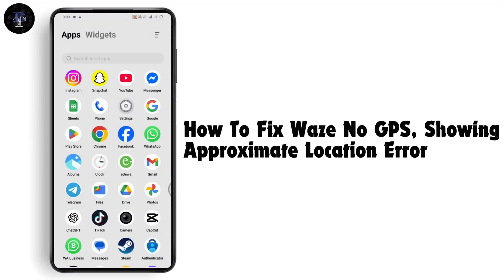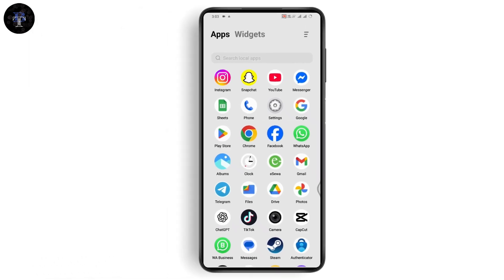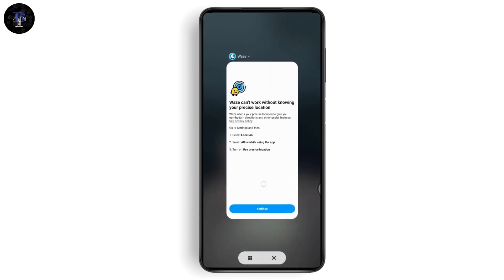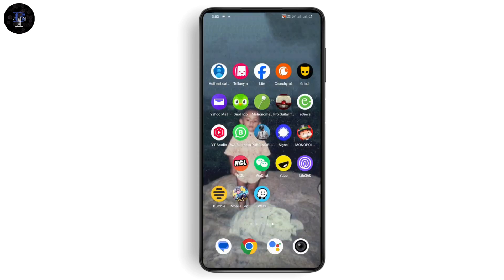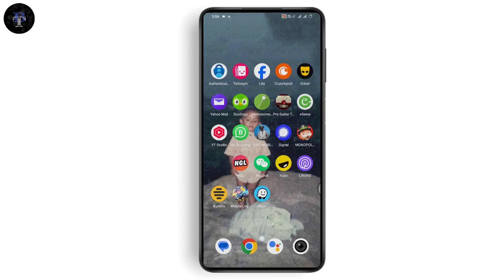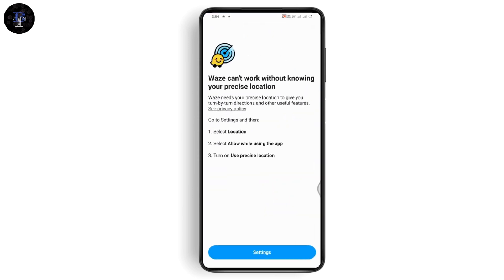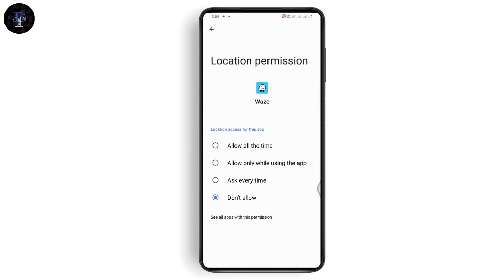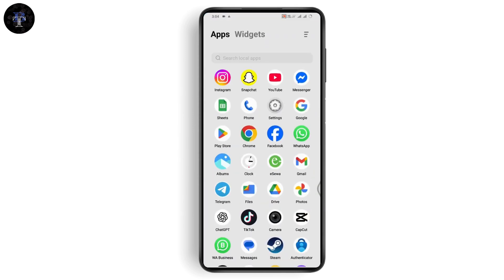How To Fix Waze No GPS, Showing Approximate Location Error (2025)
How To Fix Waze  No GPS, Showing Approximate Location Error
Waze no GPS showing approximate location
No GPS showing approximate location
How to fix Waze no GPS showing approximate location
How to fix Waze no GPS showing approximate location error on android

Facing the "No GPS Showing Approximate Location" error on Waze? Don't worry, this video will guide you through the steps to fix the issue quickly and easily. Follow along to resolve the GPS error and get back on track.

0:00 - Introduction
0:10 - Ensuring GPS and Location are Turned On
0:25 - Allowing Location Permissions for Waze
0:40 - Updating Waze App from the Play Store
0:55 - Checking for App Updates and Installing
1:10 - Conclusion